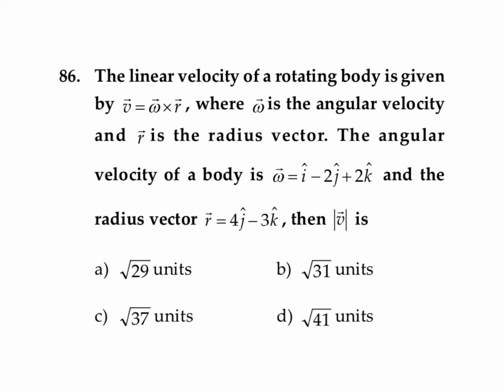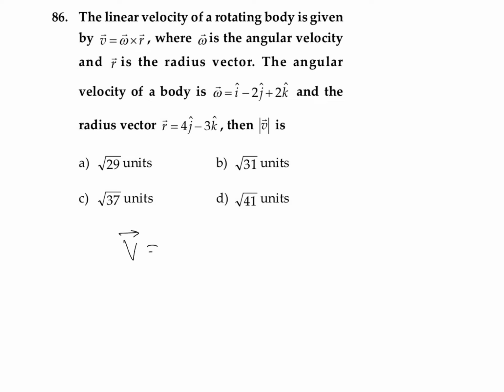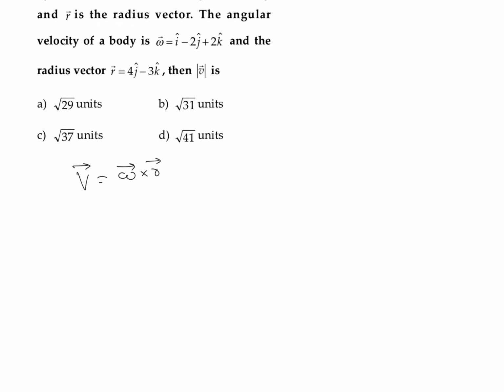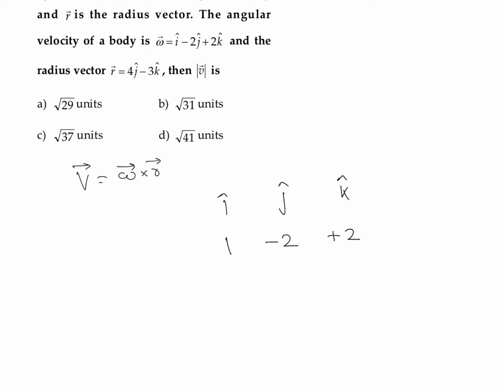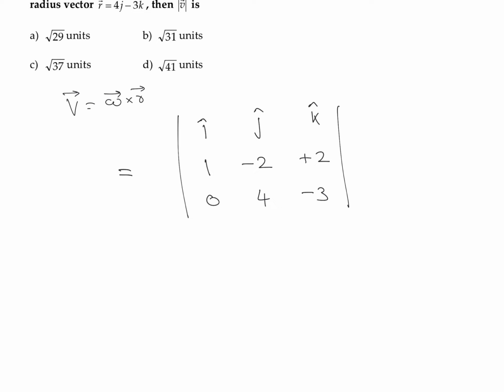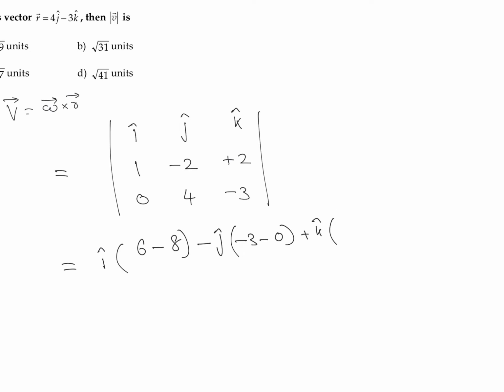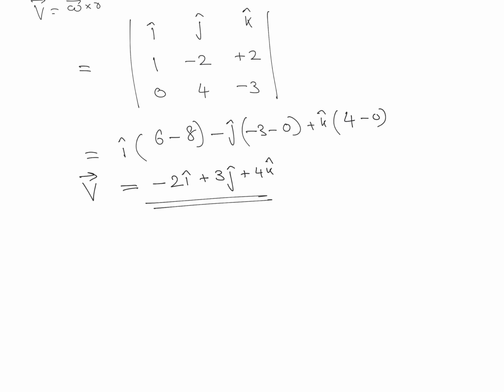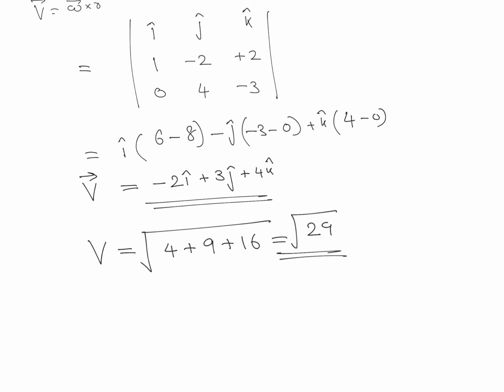RCC VECTORS ASSIGNMENT Q-86